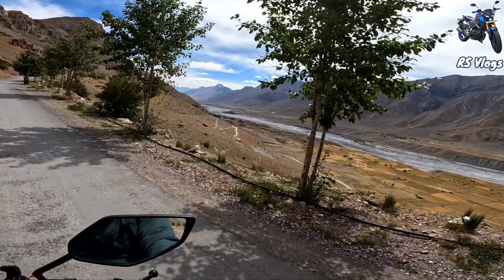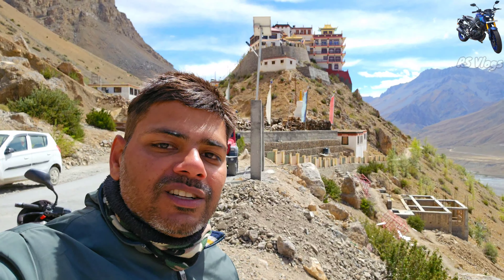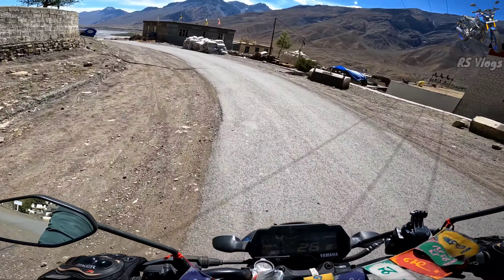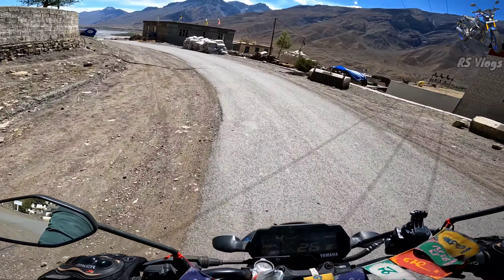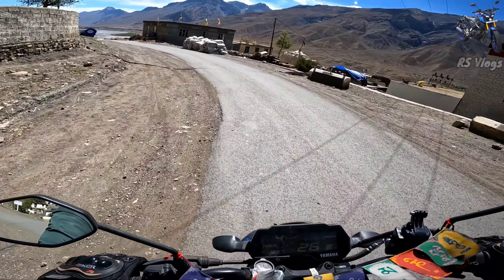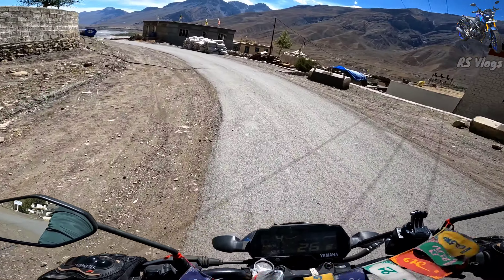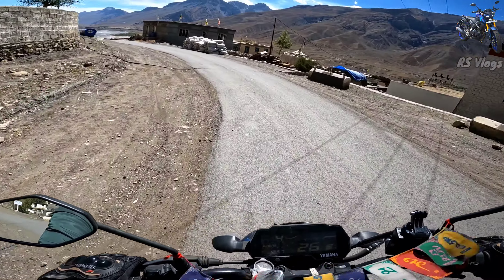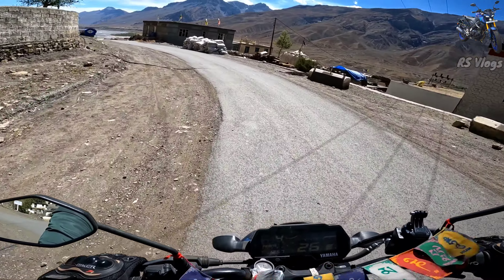Spiti The Land of Cold Desert Chicham to Langza Spiti Ride 2023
chattru to chandertal
chandertal lake
spiti lakes
spiti ride
winter spiti ride
yamaha mt15 v2 long ride
mt15 v2 long ride
yamaha bikes
mt15 ride to spiti
spiti ride on mt15
sach pass ride
nangal dam
Spiti Valley bike tour
Ride through the World's most treacherous road
Spiti Valley Bike Trip
Spiti valley tour
sach pass to spiti
spiti from manali
manali to kaza spiti
r15 road trip to spiti
spiti moto vlogs
spiti journey on bike
spiti kaza ride
chicham bridge spiti
spiti drone shots
spiti valley
sach pass
sach pass Dangerous road
Dangerous road of sach pass
sach pass on mt15
sach pass on yamaha bike
yamaha bike for spiti tour
spiti tour
world Dangerous roads
world most danger road
mt15 ride
solo ride mt15
mt15 off road ride
mt15 ride in off road
how to go to sach pass
sach pass road trip
mt15 sach pass trip
way to pangi valley
pangi valley
dangerous roads of pangi valley
mt 15 spiti ride
mt 15 performance
mt15 performance
lahaul valley trip
sissu valley
sissu trip
manali to sissu ride
sissu waterfall
sissu water fall
manali to sissu
sissu tourism
how to reach sissu waterfall
solo spiti ride mt15
mt15 yamaha bike
yamaha mt15 spiti ride
spiti valley ride on mt15
mt15 travel vlog
mt15 mileage
Pangi valley road trip
Lahaul spiti valley
Spiti valley solo trip
Mt 15 v2 ride
Manali to spiti valley by road
Spiti valley vlog
Spiti vlogger
kunzum pass spiti
Spiti ride
Sissu himachal pradesh
Mt15 new bike
R15 touring
chandertal lake
moon light lake
chandra lake
spiti lakes
chandratal lake drone shot
drone shot chandratal lake
chicham bridge spiti
spiti chicham bridge
chicham bridge
asia highest
highest bridge in Asia
Spiti valley bike ride
Manali to spiti
Spiti blog 2023
Mt 15 on highway
Solo travel blog
Spiti valley blog
MT 15 travel vlog
Spiti valley drone shot
Mt 15 new video
Spiti vlogger
Mt 15 long ride vlog
Spiti valley off road